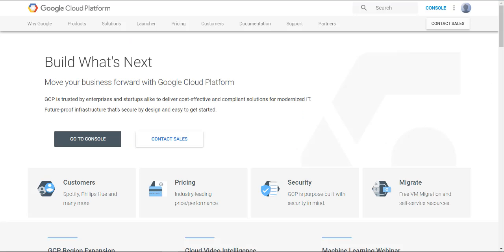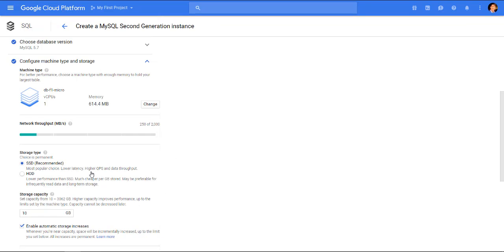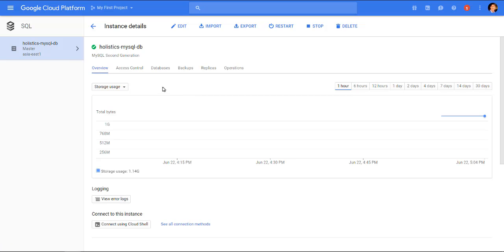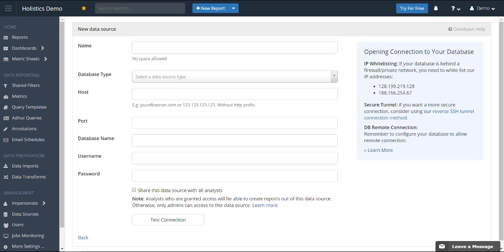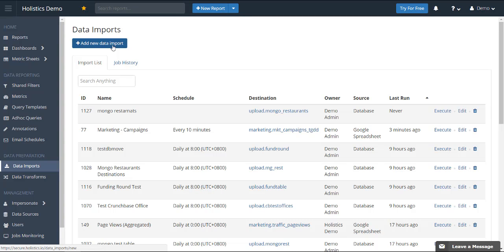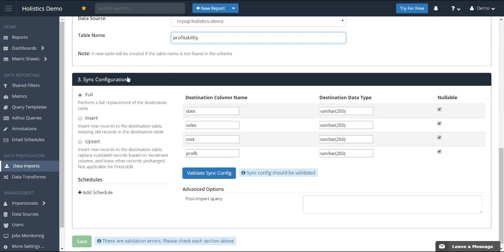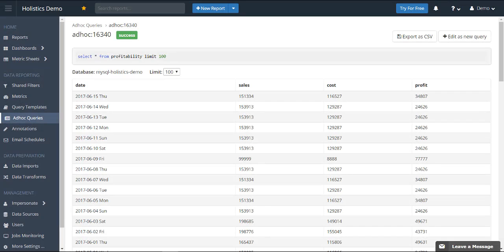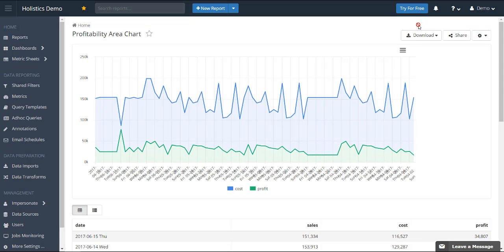Create A Google Cloud MySQL Database And Your First Holistics Report In Minutes!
Welcome to the Holistics video demonstration on how to setup your own Google Cloud MySQL database, import your data tables from Google Spreadsheet and create your first Holistics report, all in minutes!

One challenge many people face when trying to go digital and get more out of their data, is the problem of setting up a database online, in the cloud. In this video, we’ll show you how easy it is to do that, by using the really affordable Google Cloud Platform to set up a MySQL database, import your data from Google Spreadsheets using the Holistics Data Import feature, and create your very first report chart on Holistics.

Holistics is a cloud business intelligence tool which uses SQL, that helps you to safely, quickly and easily create and share online reports and charts with whoever you choose, however often you need!

Feel free to get in touch, for us to give you a private demonstration for your needs.